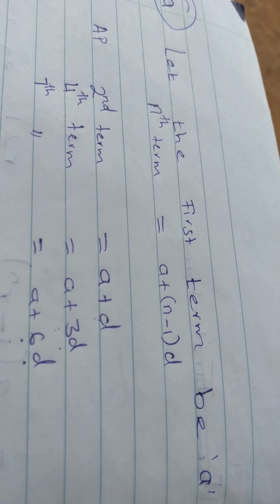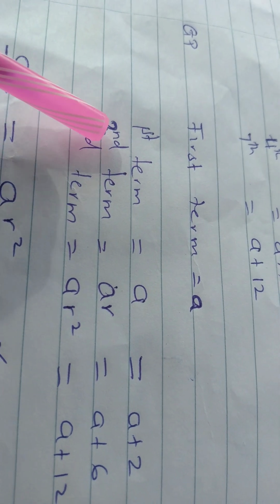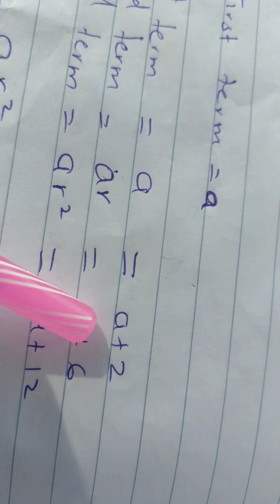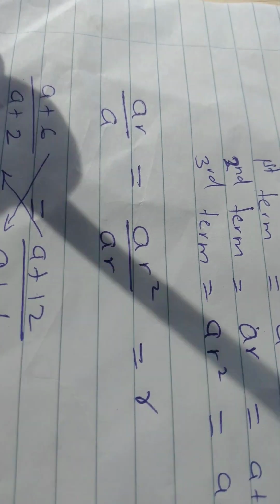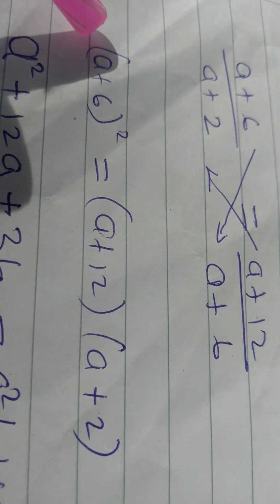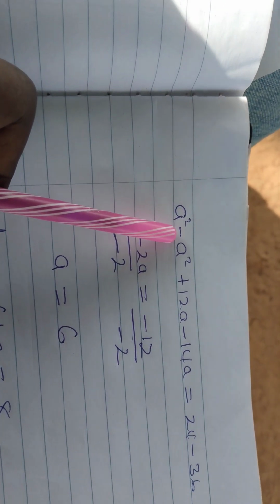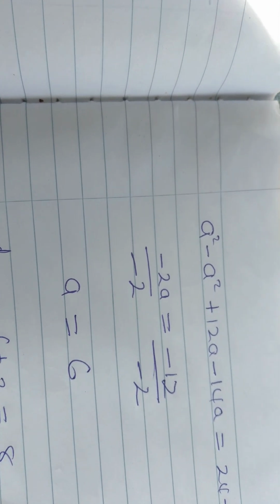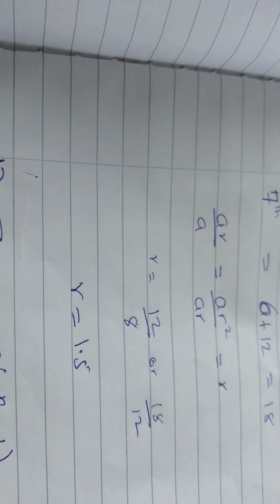Sequence and series